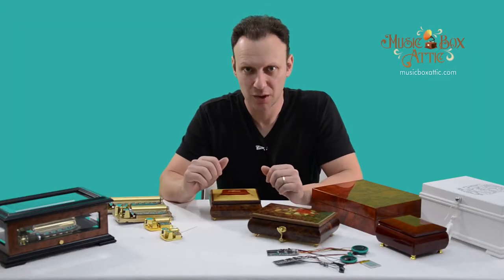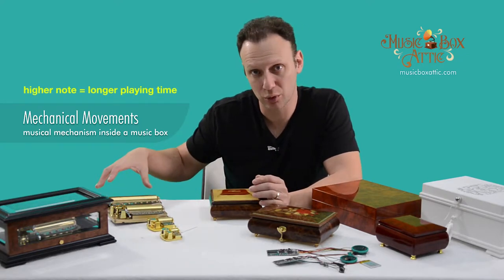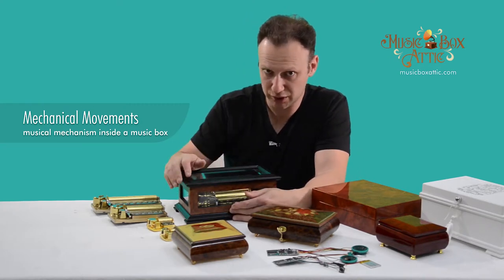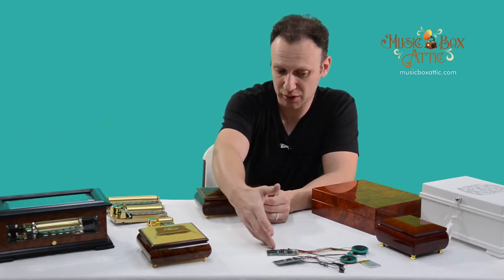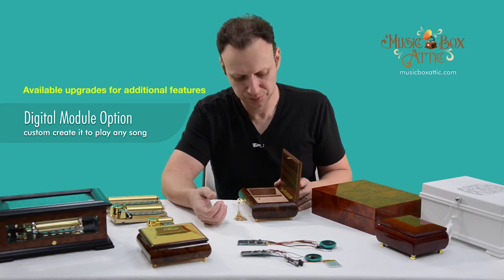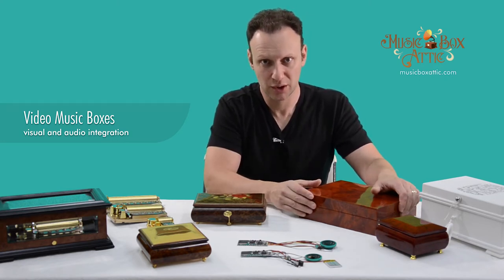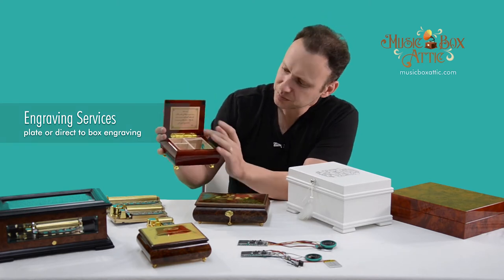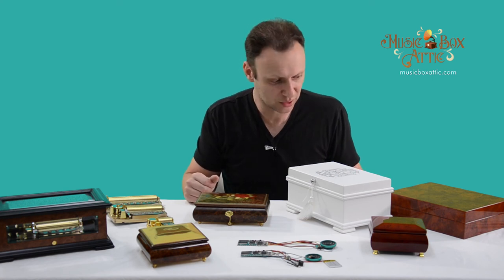Music Box Attic's Musical Devices Overview, Musical Movements, Custom Modules, Video, and Engraving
A quick overview of the goods and services provided by Music Box Attic, Inc., Your one stop shop for all your musical box and musical gift needs! We are discussing the different devices music boxes can have inside of the, from traditional mechanical movements to the newest in tech custom musical modules that will play any song, any recording, any sound. As well as our newest innovation, the video music box. Add life to a box in a video...while still having either a traditional mechanical sound in it or a custom module, you choose. We also can do custom personalized engraving, either on a plaque or on top of the box, in the wood, the choice is yours, both are fabulous additions to any music box...

Call us - (866)MBATTIC
with any questions you might have...